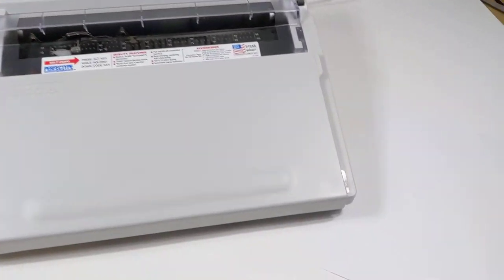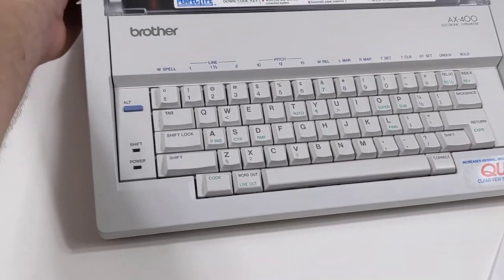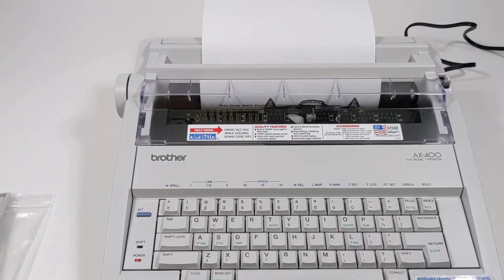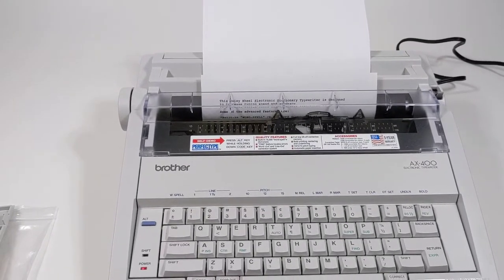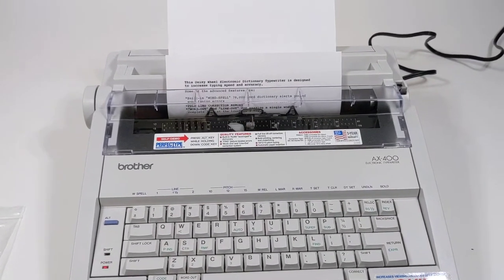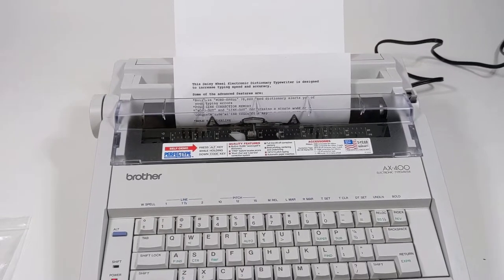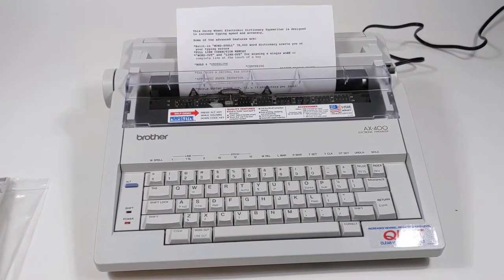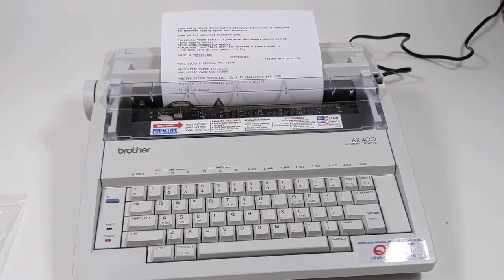Brother AX-400 Electronic Dictionary Typewriter Quiet Typing w/ Manual & Ribbons